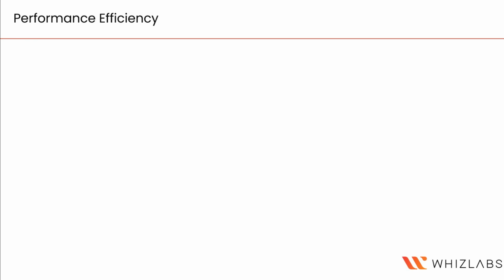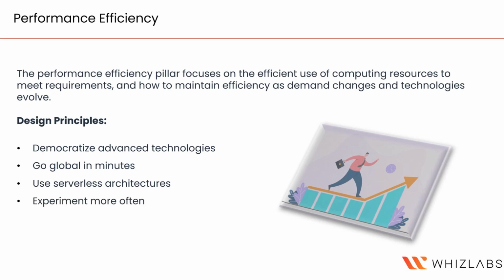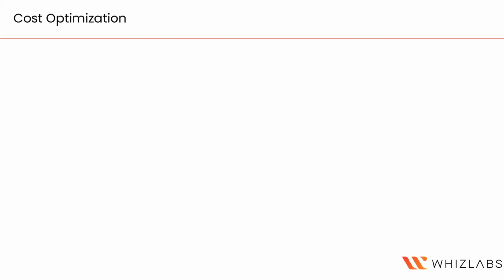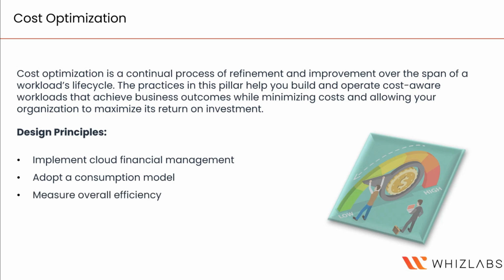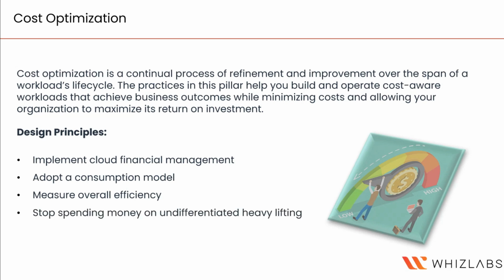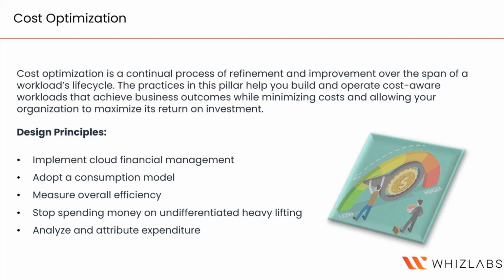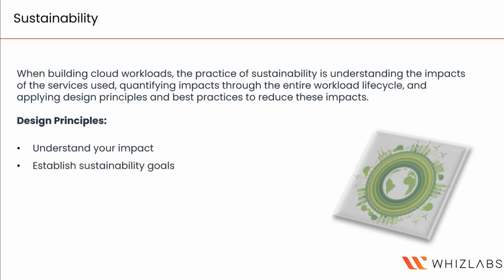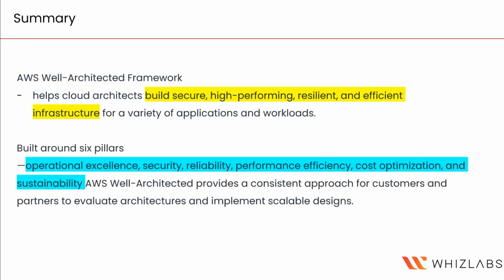AWS Well Architected Framework - PART 2 | AWS Solutions Architect Professional | Whizlabs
Learn more about AWS Well-Architected Framework by enrolling into AWS Solutions Architect Professional